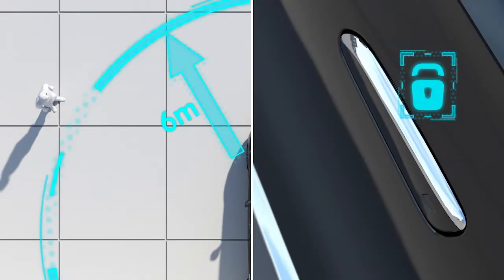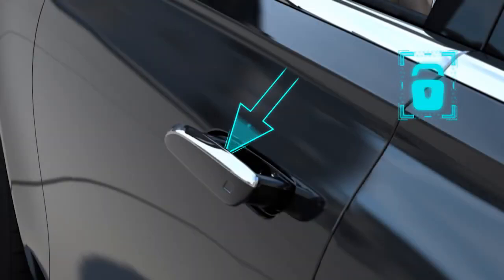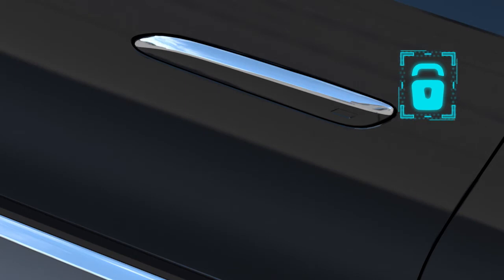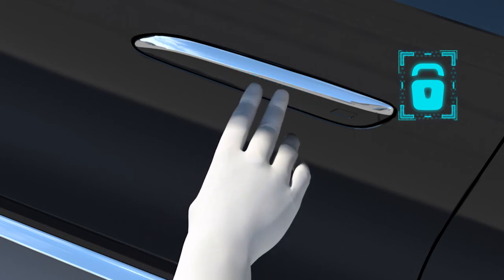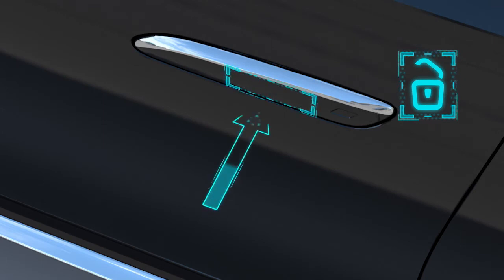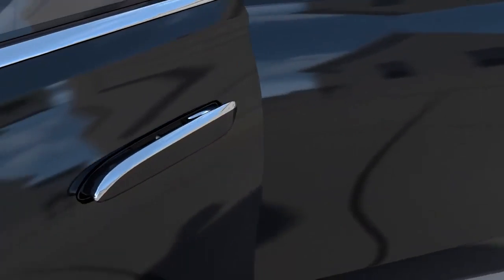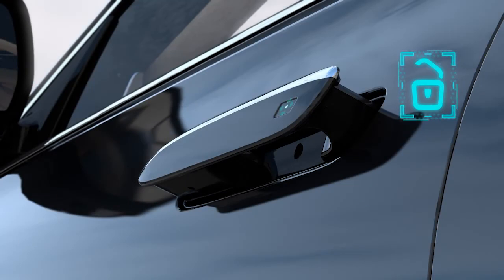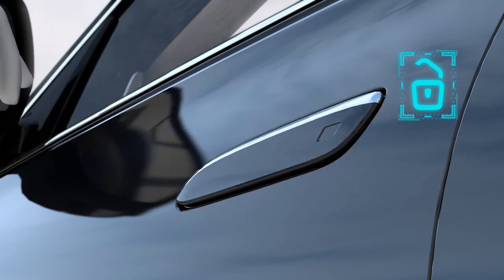How To: Seamless Door Handles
Learn how the new seamless door handles electrically extend when the driver approaches, or when the outer surface of the door handle is touched.